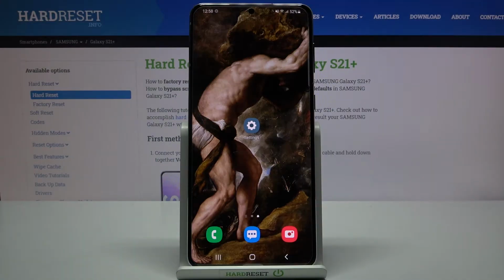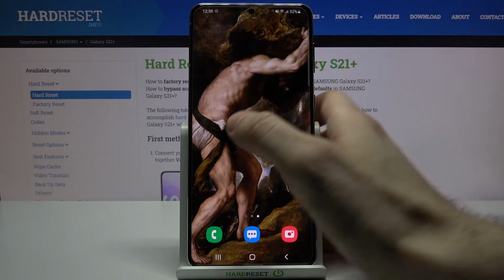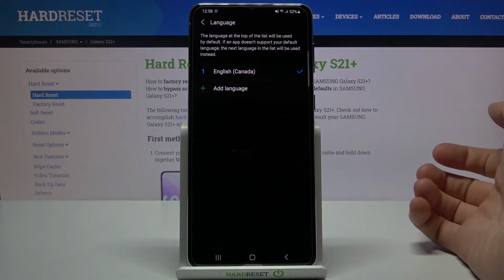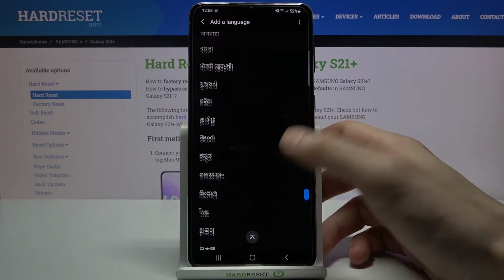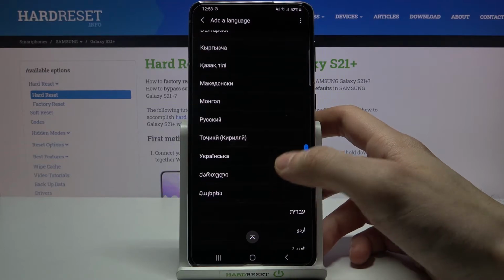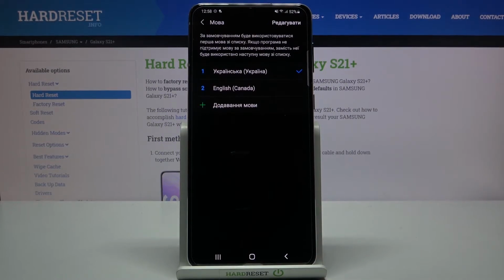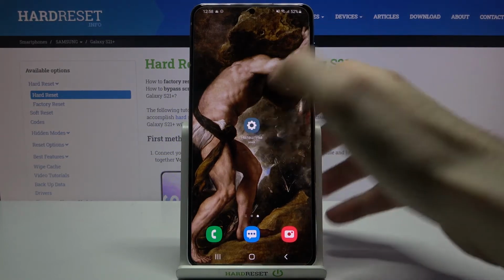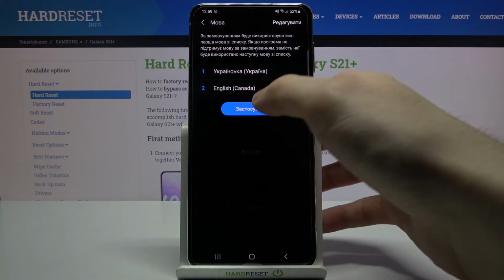How to Change Language in SAMSUNG Galaxy S21+ - Language List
Learn more info about SAMSUNG Galaxy S21+:
Wondered to switch the system language in SAMSUNG Galaxy S21+? Do you wonder to locate available languages in SAMSUNG Galaxy S21+? Find out attached video guide, where we explain to you how to change system language in SAMSUNG Galaxy S21+. If you wish to understand your Galaxy device better, follow our instructions and set up your preferred language in SAMSUNG Galaxy S21+ within a couple of seconds. Let’s follow the presented tutorial and learn how to get access to the language list and set up the desired language. Visit our HardReset.info YT channel and watch many useful tutorials for SAMSUNG Galaxy S21+.

How to set up language in SAMSUNG Galaxy S21+? How to change language in SAMSUNG Galaxy S21+? How to update language in SAMSUNG Galaxy S21+? How to find list of languages in SAMSUNG Galaxy S21+?